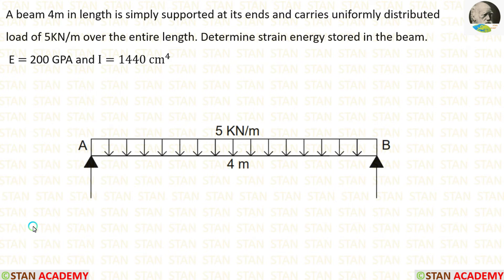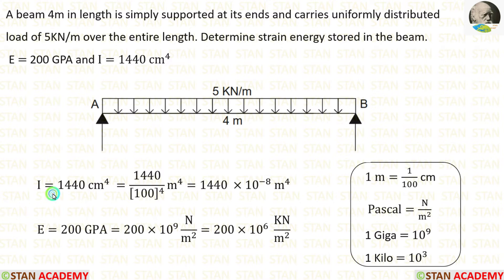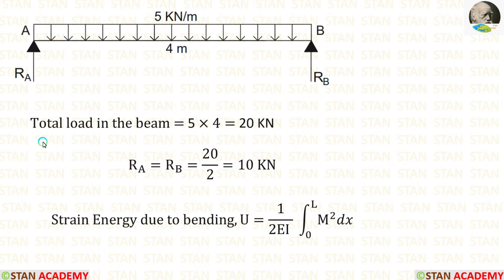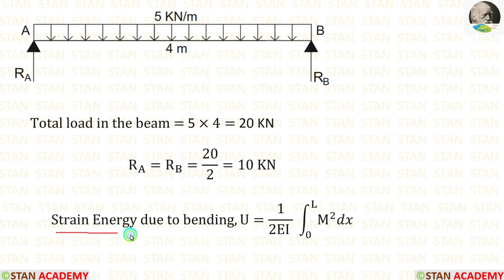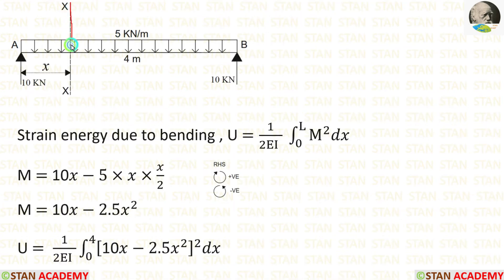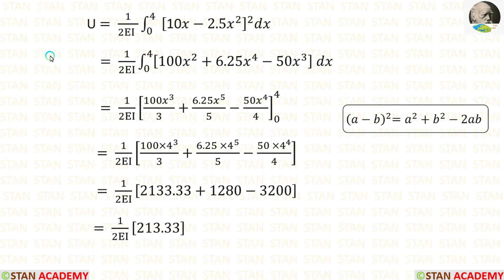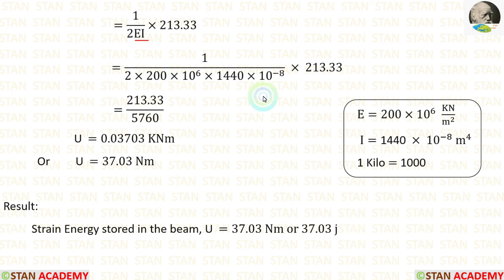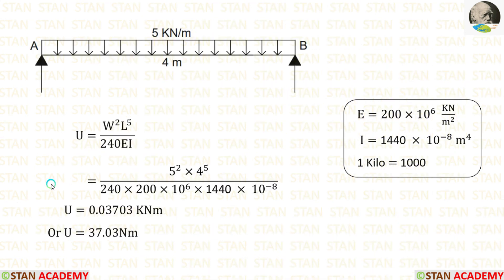Strain Energy - Problem No 7 (From previous university question papers)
A beam 4m in length is simply supported at its ends and carries uniformly distributed load of 5KN/m over the entire length. Determine strain energy stored in the beam.
 E = 200 GPA and I=1440 cm^4